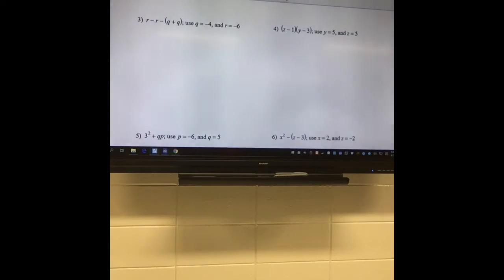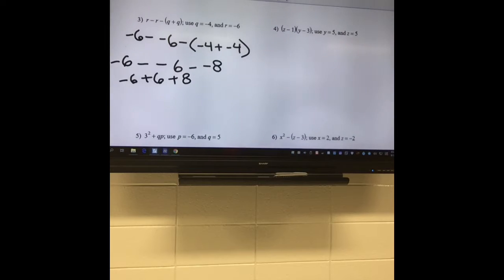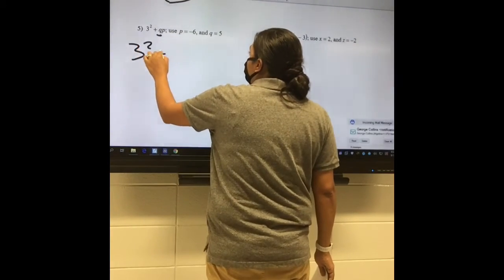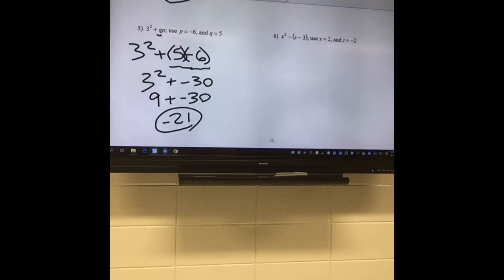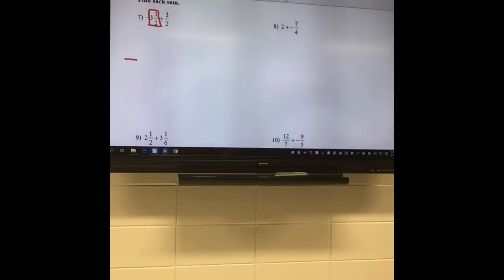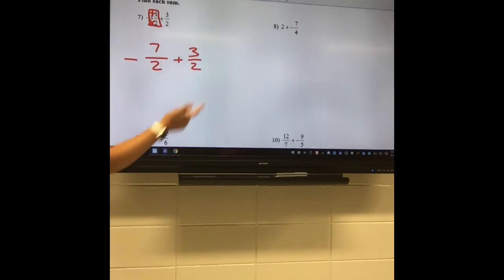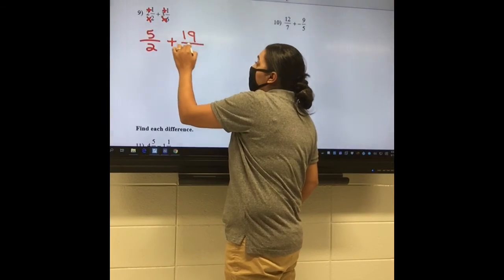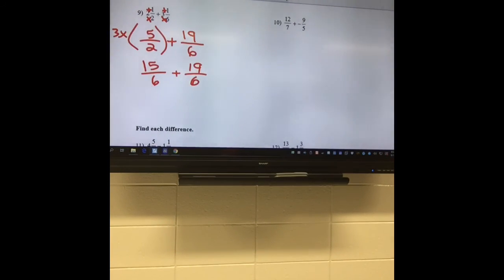Alg 1 quiz 1 review 1 video part 1